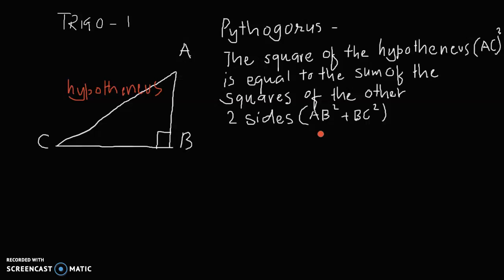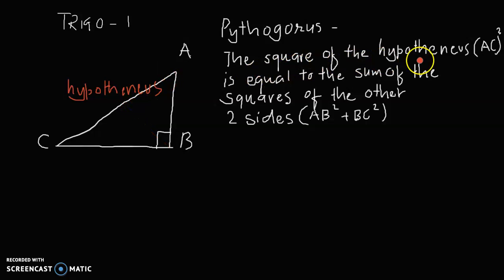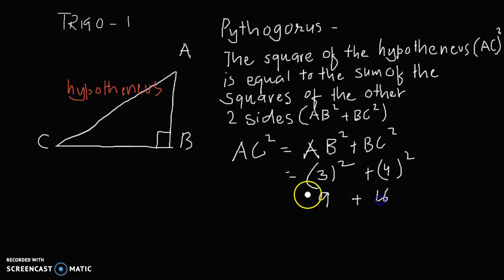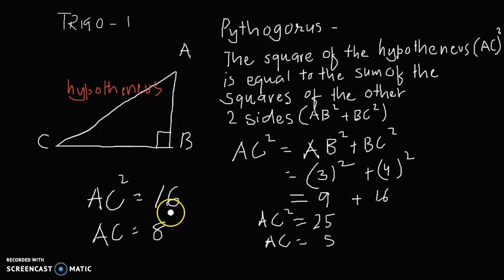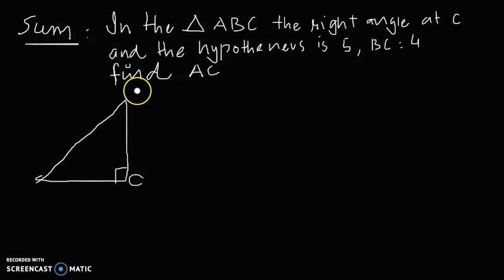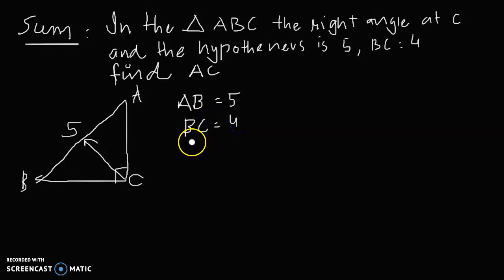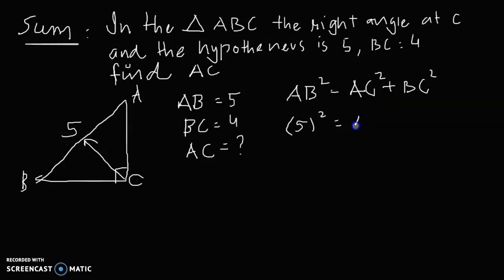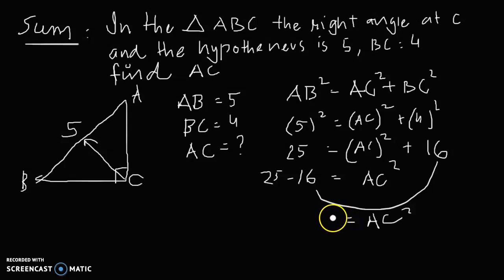Pythagorus theorem 1